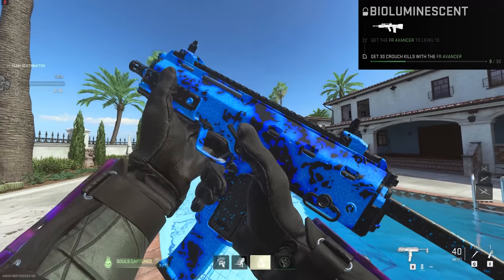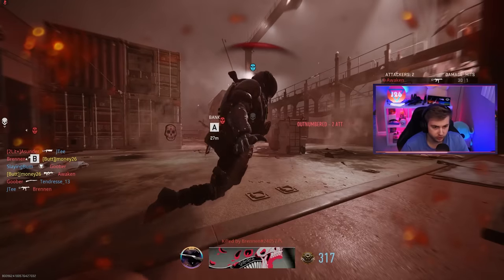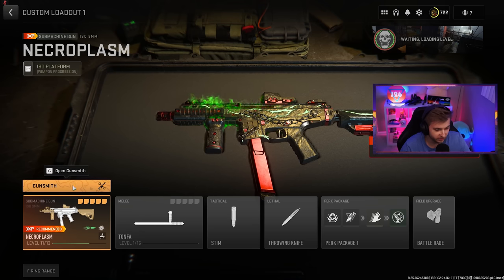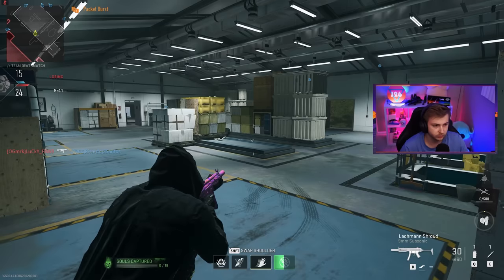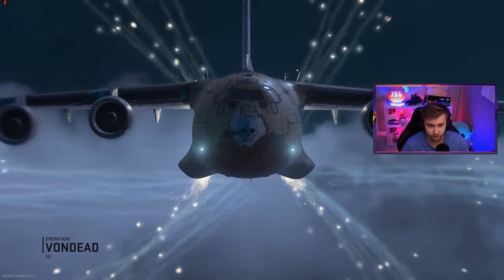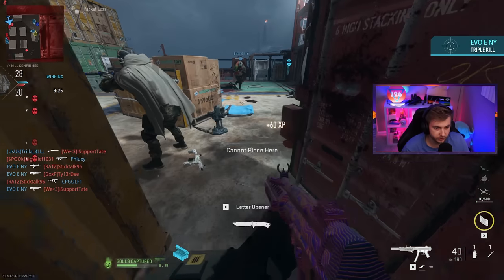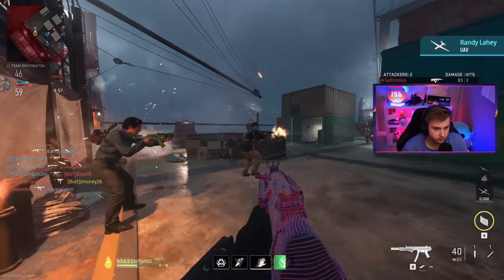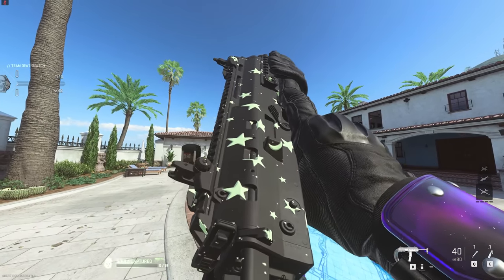These Camos are BETTER than Orion...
We hop back on MW2 and unlock the Bioluminescent, Neon Peaks, Goodnight Vibes and Germinate Camos because they look better than Orion anyways.

✅LINKS✅
👕MERCH 👕

Main Monitor
2nd Monitor
Monitor Stand